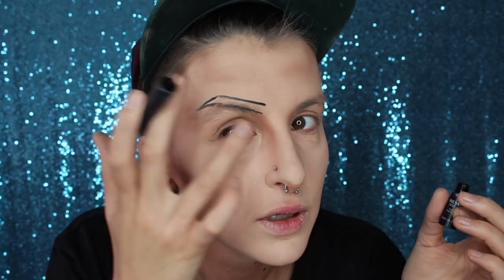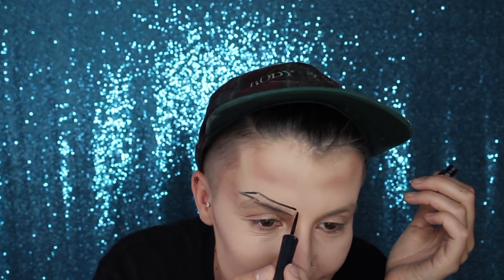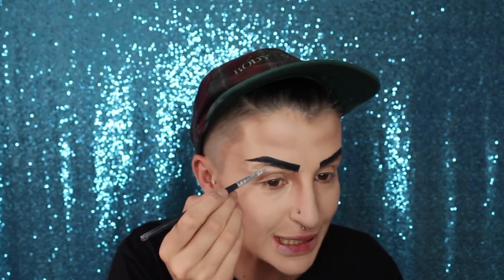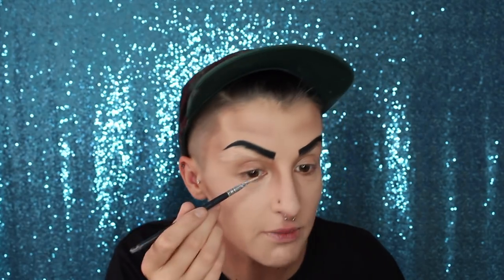Drag King Makeup Tutorial: Base, Contouring and Brows by Hugo Grrrl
A comprehensive guide to drag king makeup by House of Drag Season 1 winner- Hugo Grrrl!

In this video you will learn how to create a masc foundation base through contouring and highlighting.